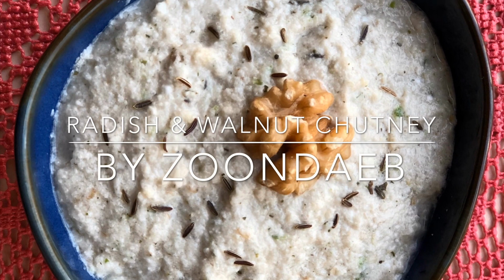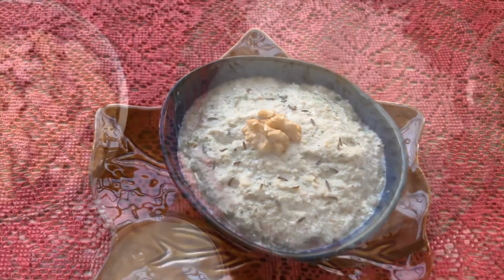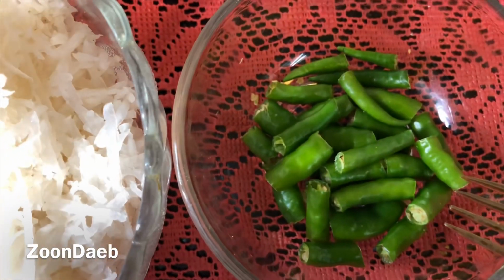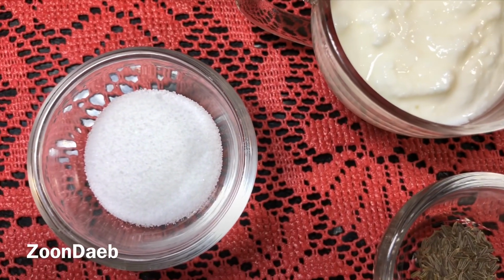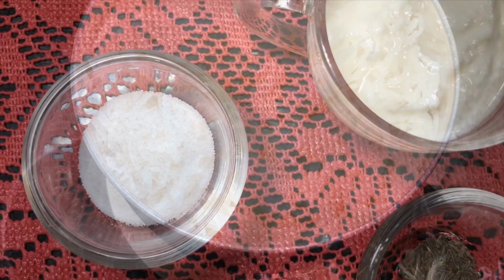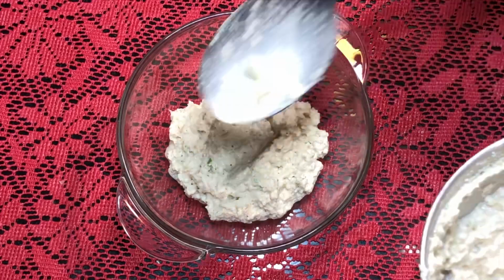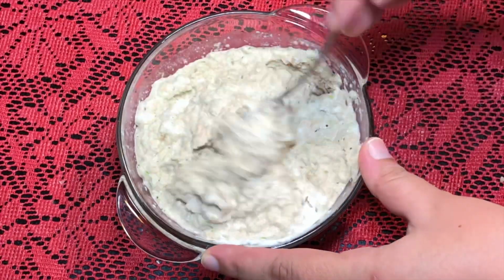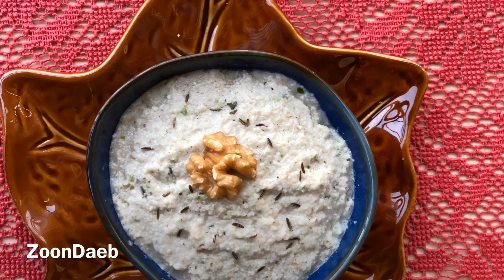Kashmiri Radish and Walnut Chutney || Muje te Doon Chetin || Radish and Walnut Dip || ZoonDaeb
This video is about about  a very simple Kashmiri style Radish and Walnut Chutney.

Ingredients Used
~Radish(Mooli)  2 medium size grated
~ Salt(Namak) 1& 1/2 tsp or according to your taste
~Mint(Pudina) 1 tsp dried or fresh a handful of leaves
~ Black cumin seeds(Shahi Zeera) A pinch
~Walnuts(Akhrot) 1 cup soaked
~Curd(Dahi)  1 Tbsp (optional)
~ Green Chillies  ( Hari Mirch) 8-9 chopped

Grinder used